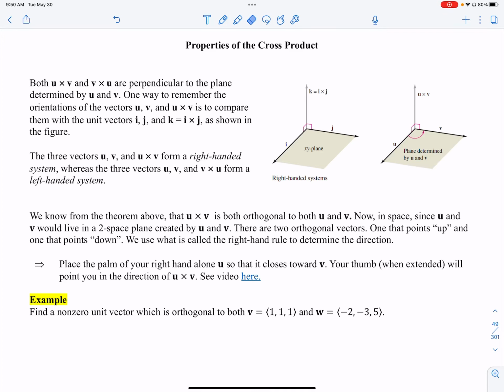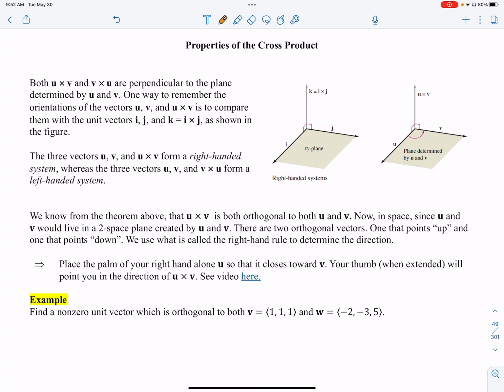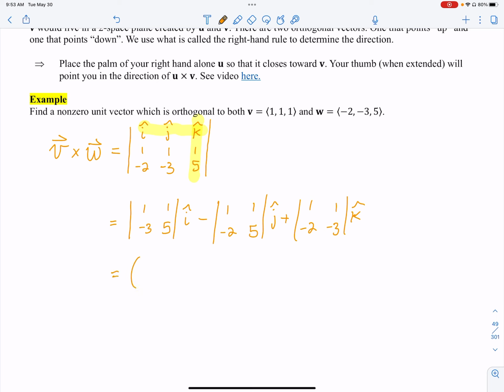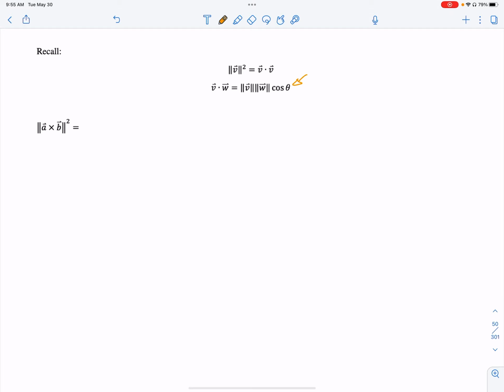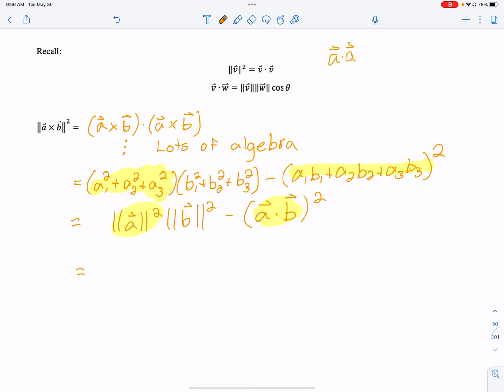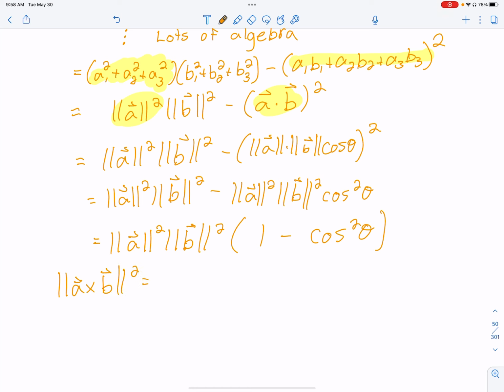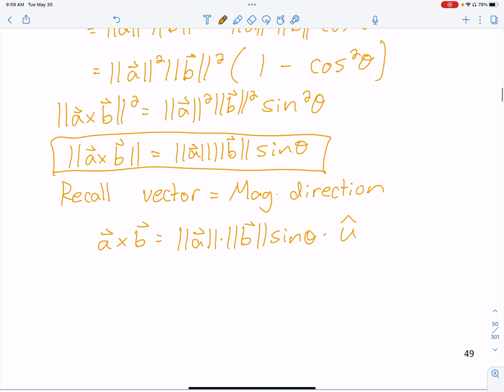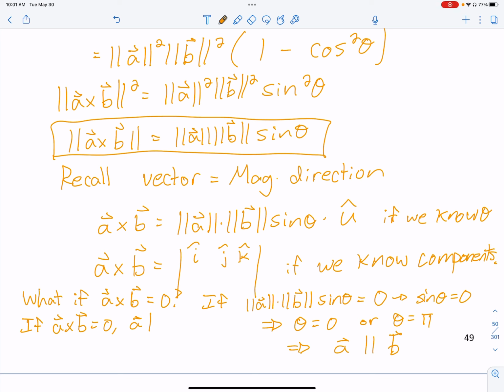Calculus III - Unit 1 Section 4 - Properties of the Cross Product